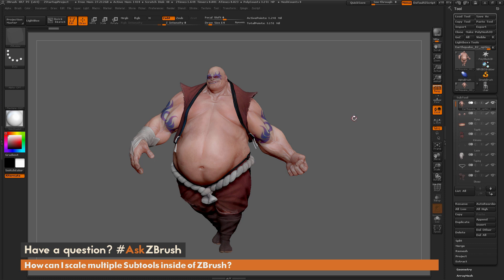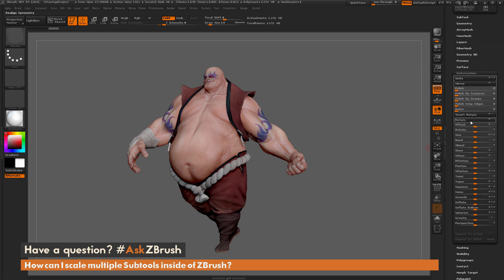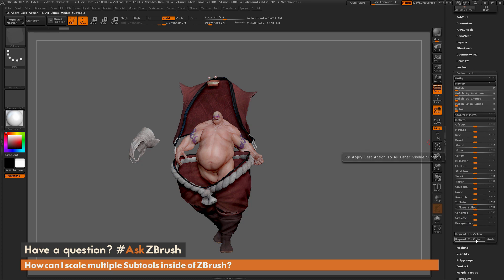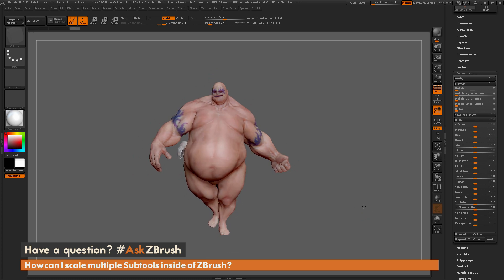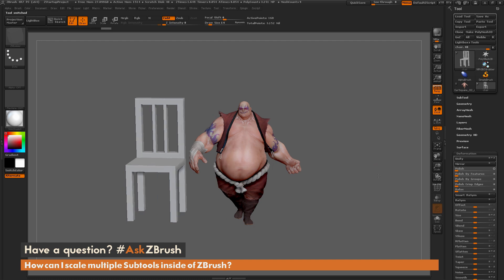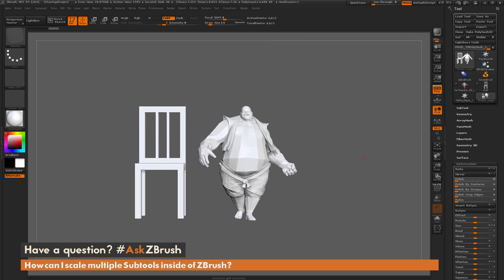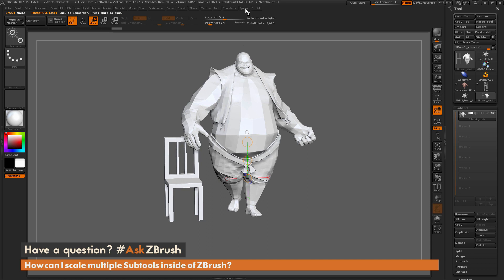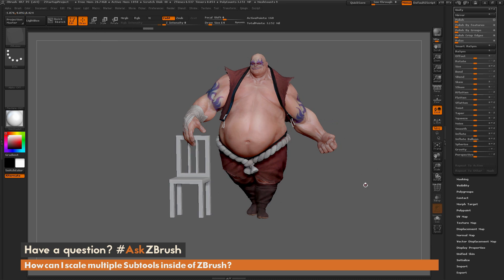AskZBrush - "How can I scale multiple Subtools inside of ZBrush?"